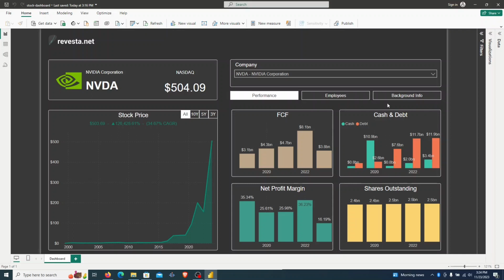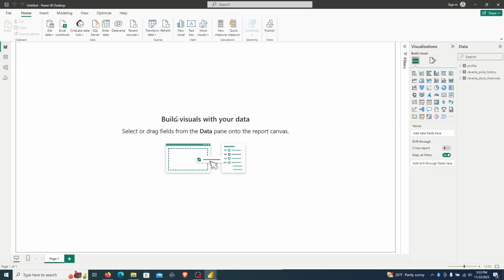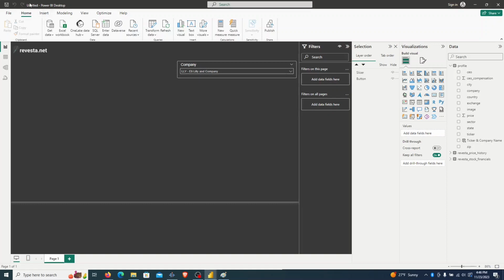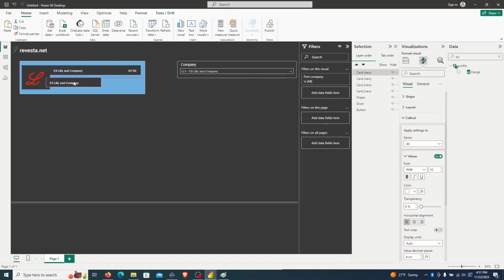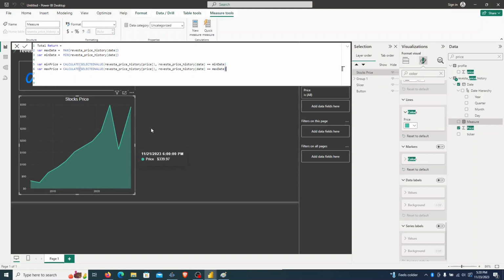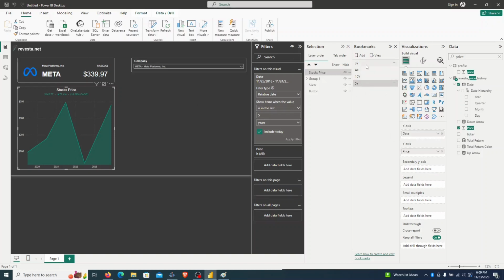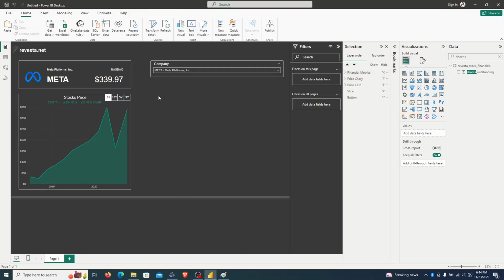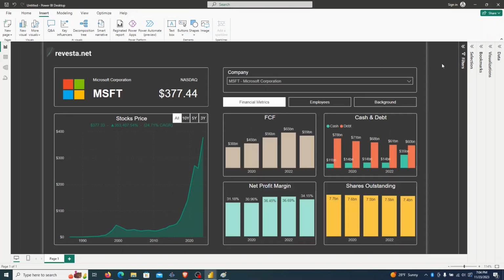Power BI Dashboard Tutorial for Intermediates & Beginners - Stock Market Data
In this video you'll learn how to create a stock market dashboard to display important company information.

Timestamps:
00:00 - 00:57 Intro
00:58 -  4:13 Importing Data
4:14 - 5:56 Changing Theme
5:57 - 7:40 Adding Search Slicer
7:41 - 13:41 Creating a Price Card
13:42 - 21:30 Creating a Price Chart
12:31 - 27:45 Finishing Dashboard
27:46 - 28:15 Outro